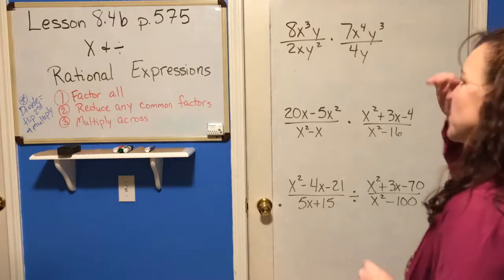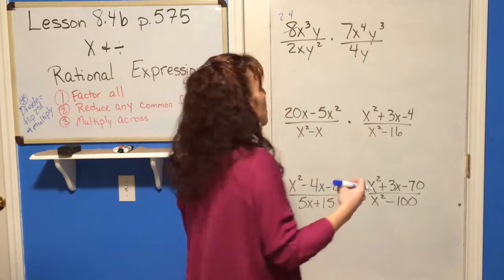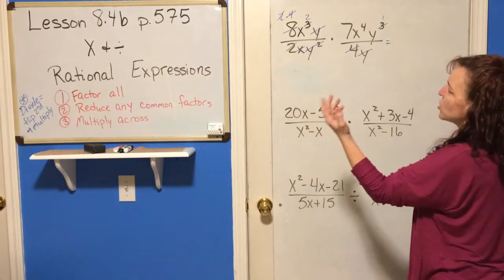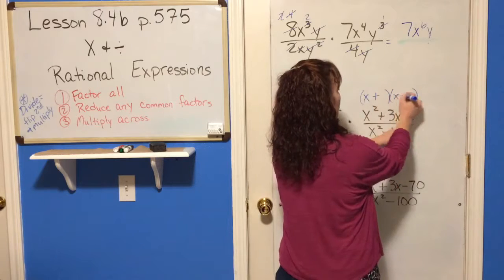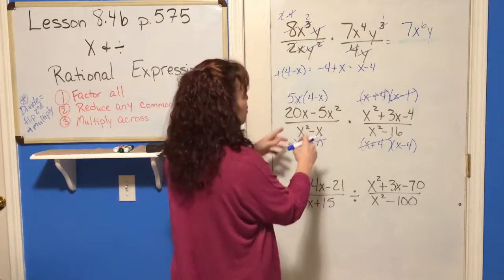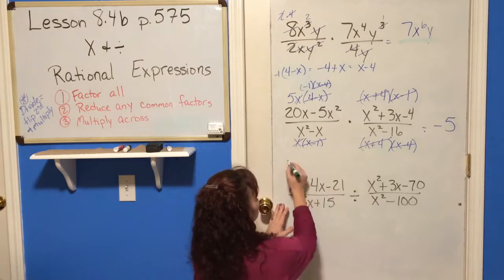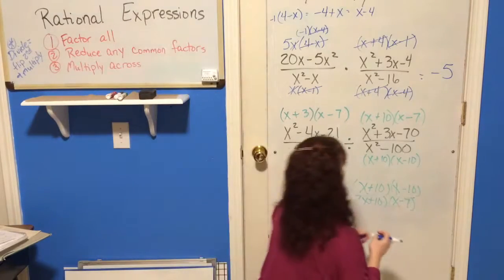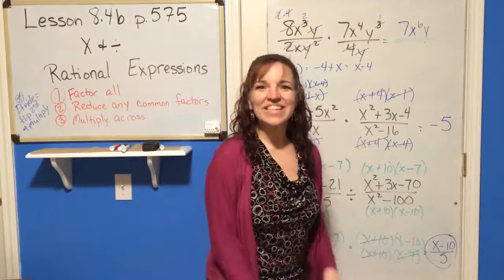Alg2 8.4b - Multiply & Divide Rational Expressions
#24-42 even, 54-58 even